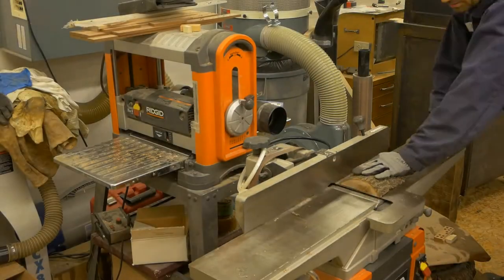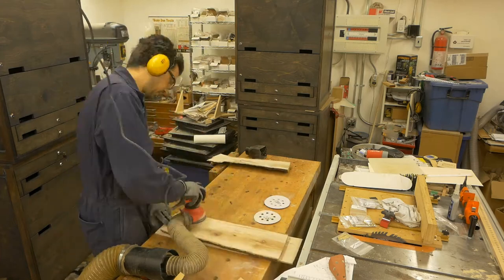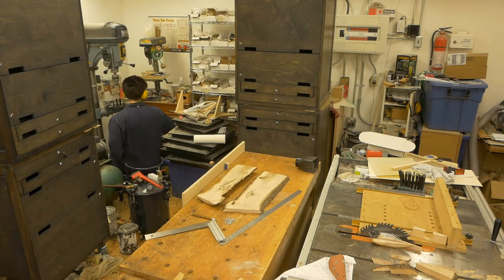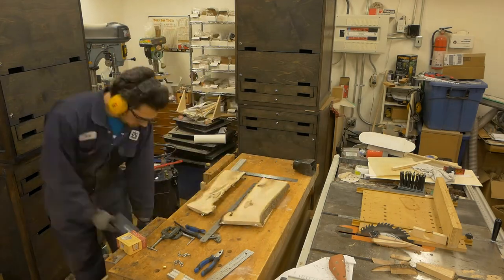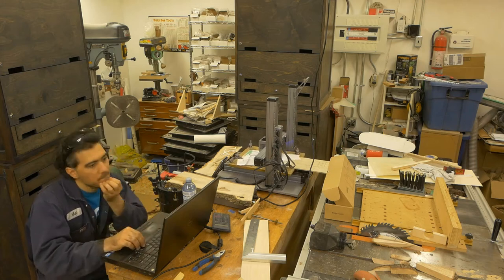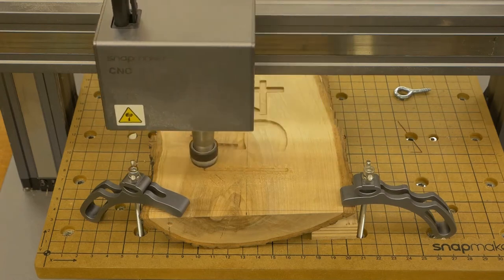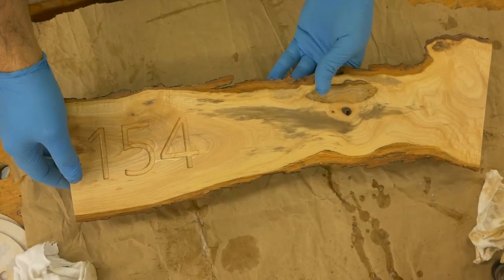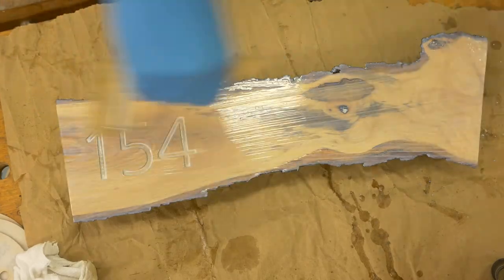WoodWork-In-Progress - E08 - Campsite Sign Finale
In this video, I perform the rest of the actions needed for making the sign. There weren't really that many challenging parts to the process, so we immediately go into high speed action.